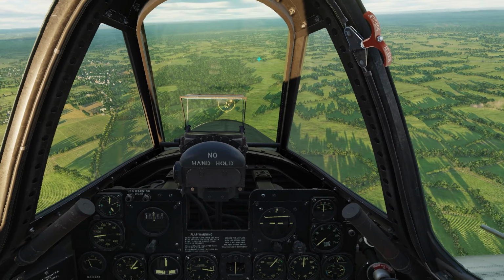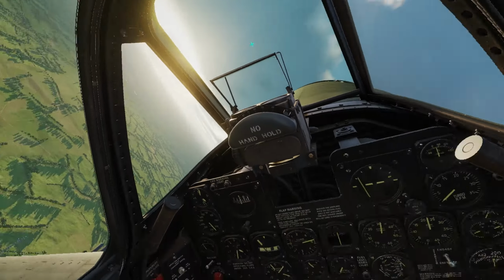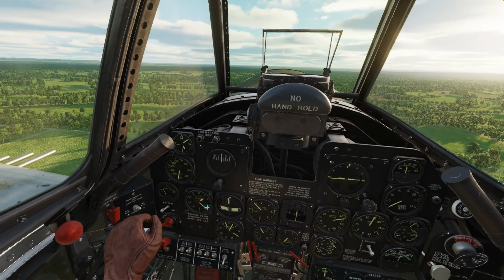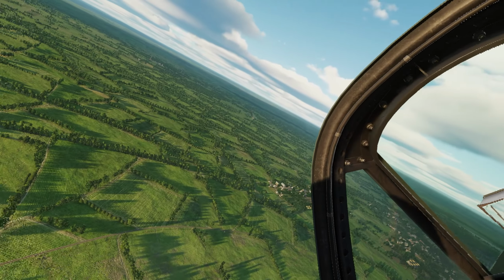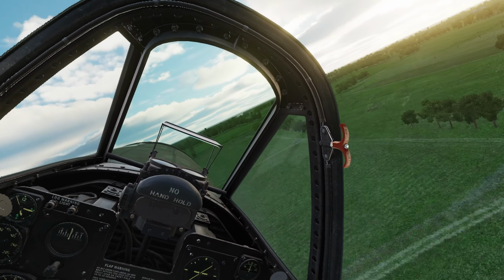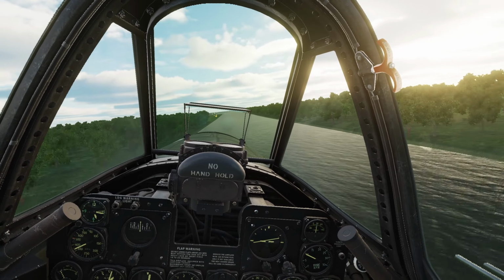Why the Germans feared the Jabos in Normandy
So no Multi-threading test video for me, I do get some FPS increase but general feel and performance is the same. Also I've not found a way to actually capture video with MT on. None of the way works, so for now I'm back to good old open beta.

And we are wiping out some German opposition around Carentan.